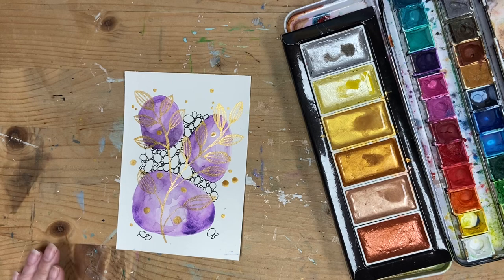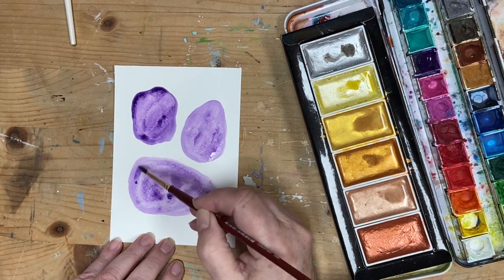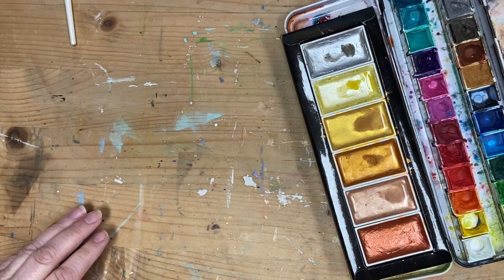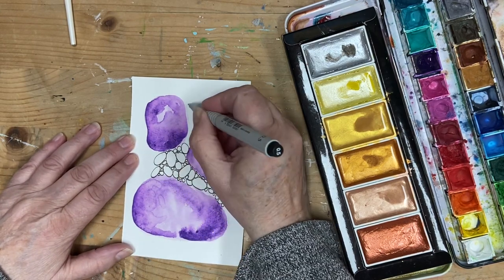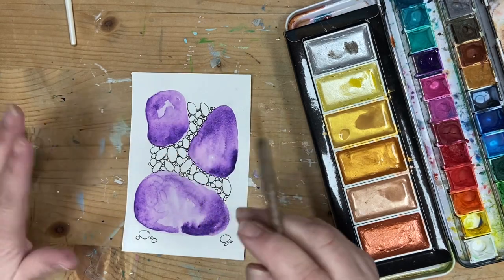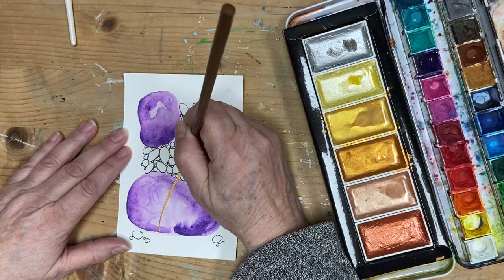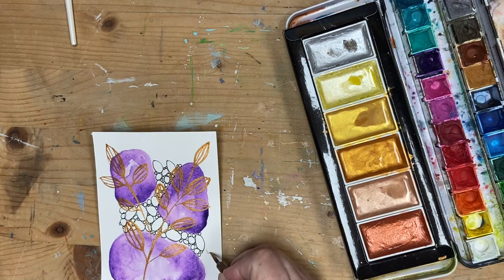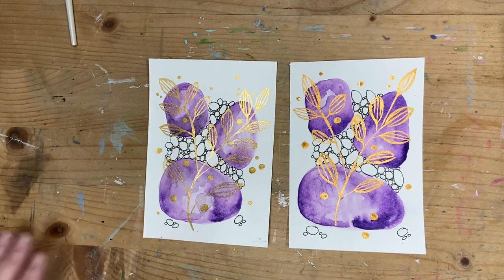Easy Purple watercolour with gold accents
Let’s paint this easy abstract watercolour using purple & classic gold  & antique gold, which one’s your favourite?

Materials:
Watercolour paper
Watercolour paint
Watercolour brushes size 4 round & 4 Japanese brush or size 4 dagger
0.5 black fine liner pen
Metallic watercolour classic gold
Metallic watercolour antique gold
Clean water
Paper tissue